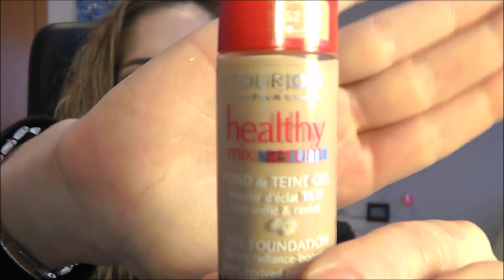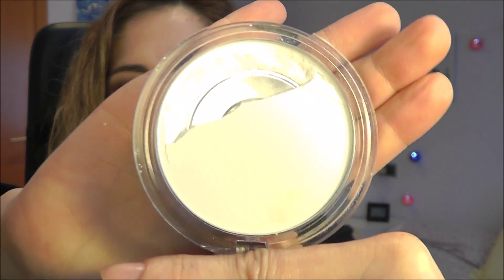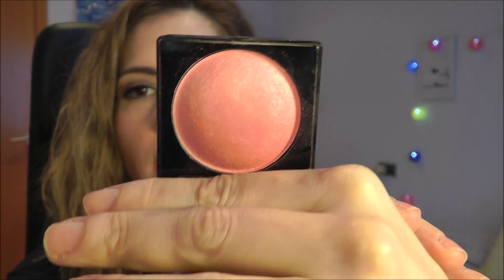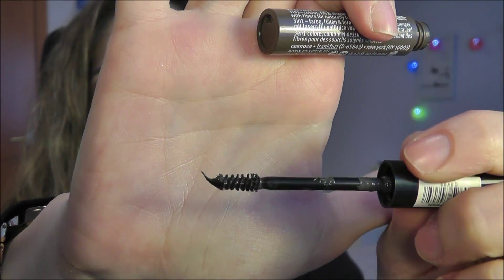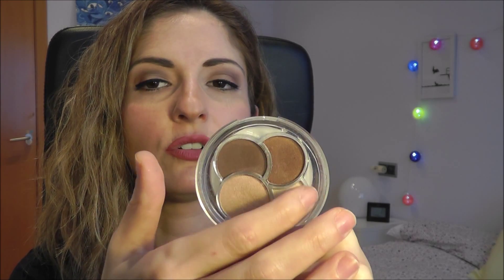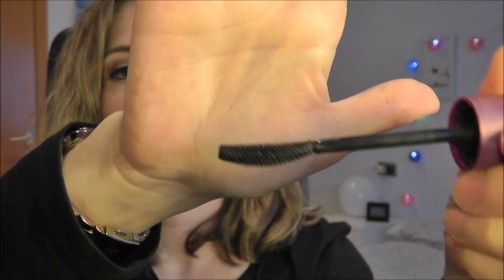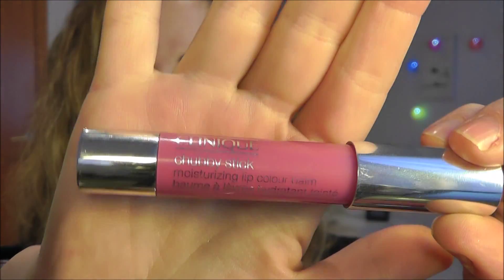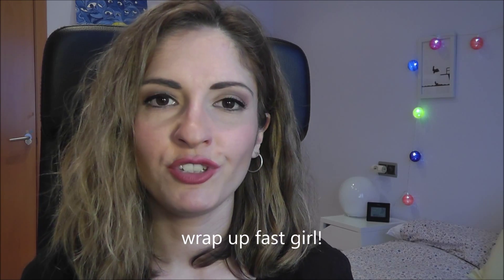Makeup Starter Kit (Drugstore)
Open me

Hey there!

Products mentioned:
- Clinique Chubby Stick in 06 Woppin' Watermelon
- Max Factor gloss in 45 Luxurious Berry
- Max Factor mascara Clump Defy
- Maybelline Line Definer in Brown
- Essence Quattro Eyeshadow in 05b To Die For
- NYX Baked Blush in 07 Spanish Rose
- NYC Bronzin Powder in Sunny
- Essence All About Matt Fixing Powder
- Rimmel Hide The Blemish concealer in 001 Ivory
- Bourjois Healthy Mix Serum foundation in 52 Vanilla